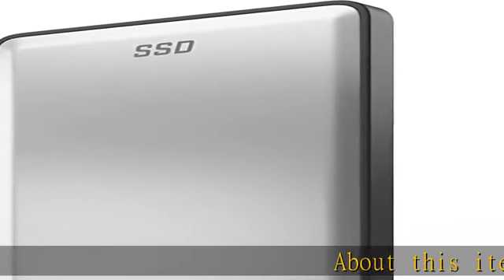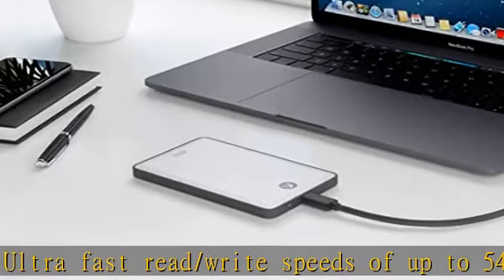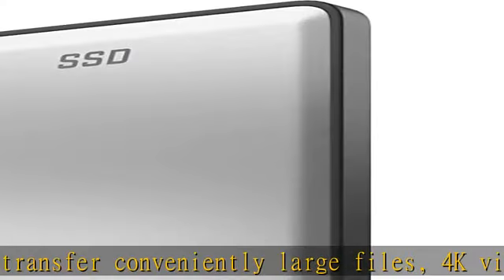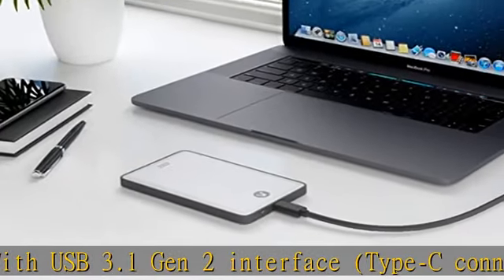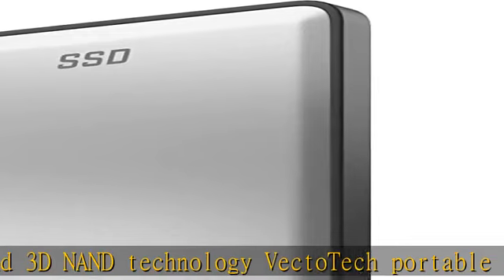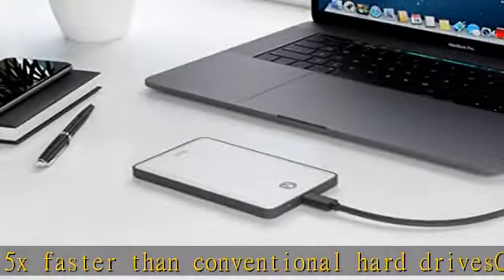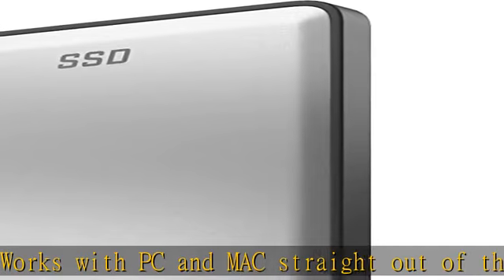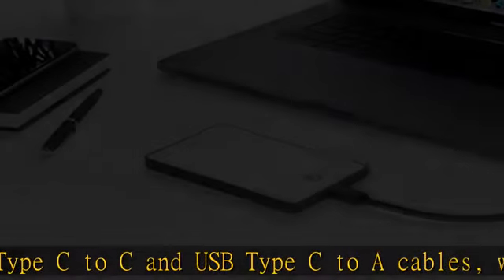VectoTech Rapid 8TB External SSD USB-C Portable Solid State Drive (USB 3.1 Gen 2) – Up to 540MB/s D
VectoTech Rapid 8TB External SSD USB-C Portable Solid State Drive (USB 3.1 Gen 2) – Up to 540MB/s Data Transfer, 3D NAND Flash